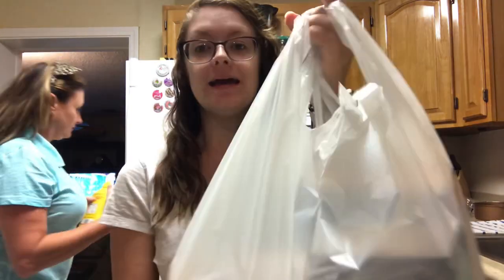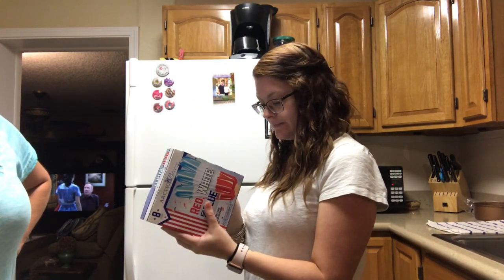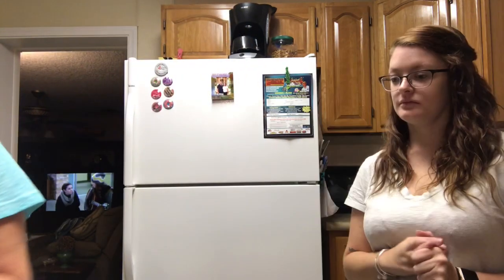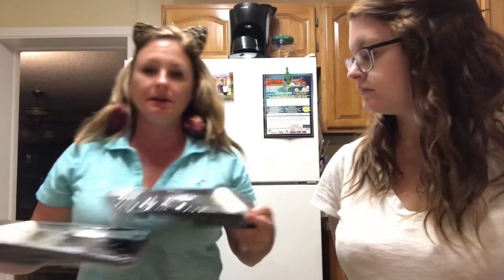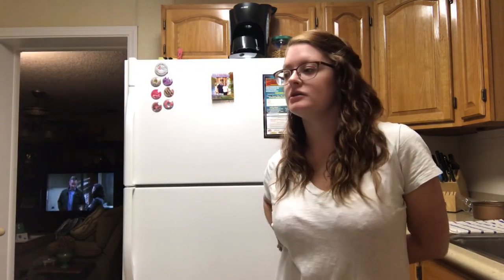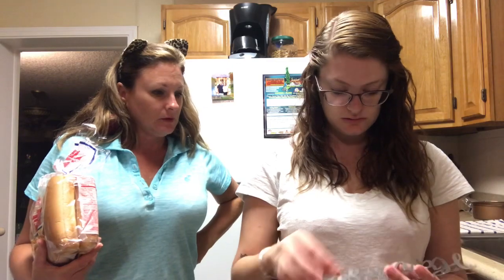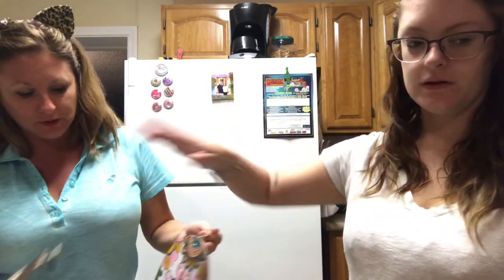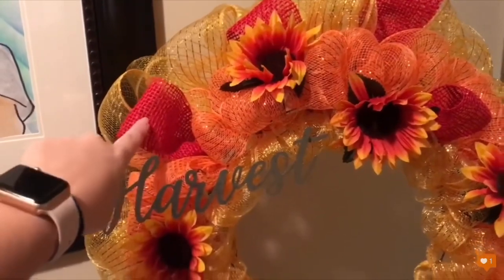Dollar Tree Haul | Fall & Halloween | August 20 2018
If you guys would be interested next time I make a wreath I can try to film how I do it.